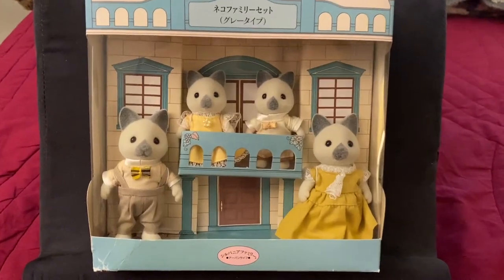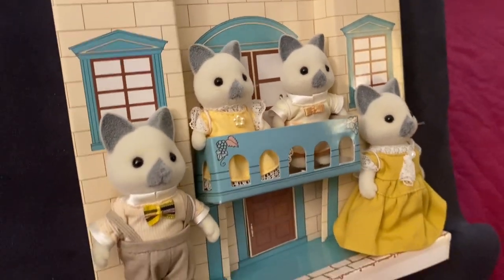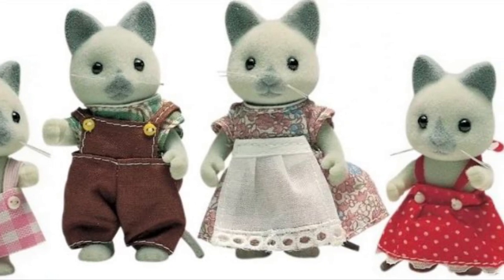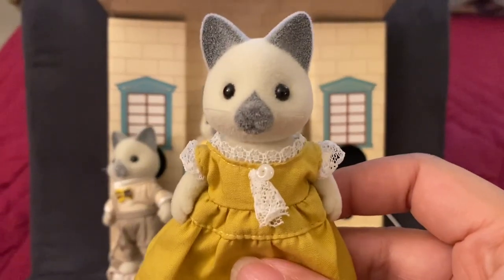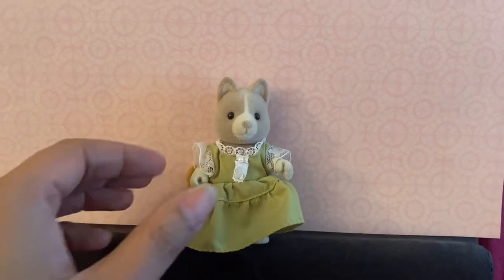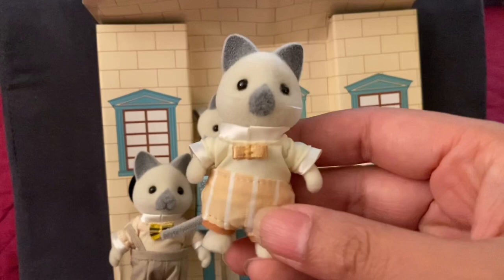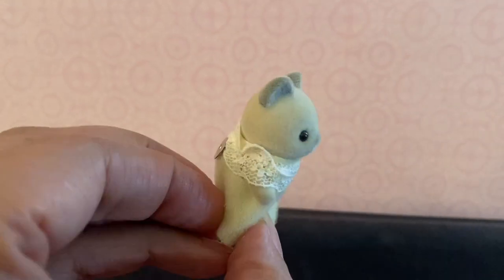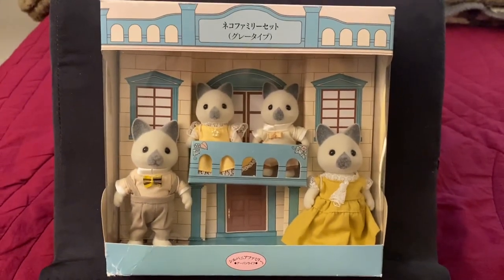Rare Solitaire Siamese Cats Unboxing - Sylvanian Families, Calico Critters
I love this Siamese cat family released in 1987 in Japan as part of the upscale Urban Life Series. The clothes are amazing and beautifully colored.